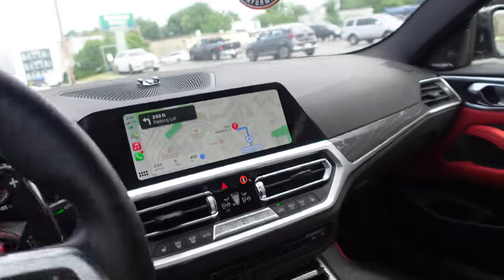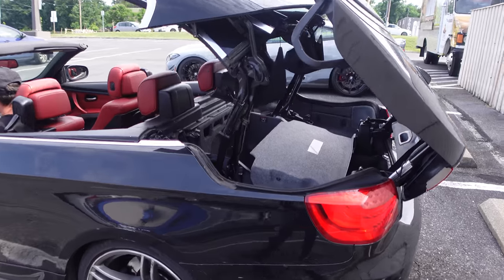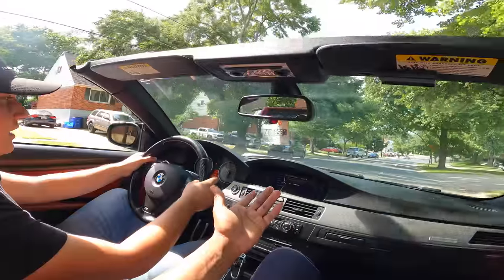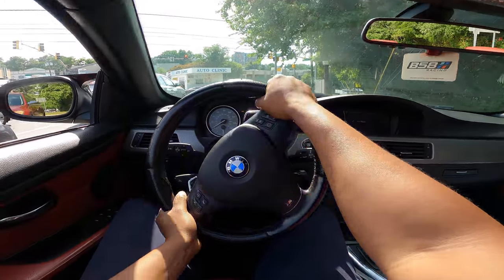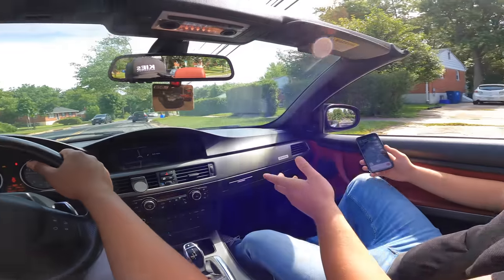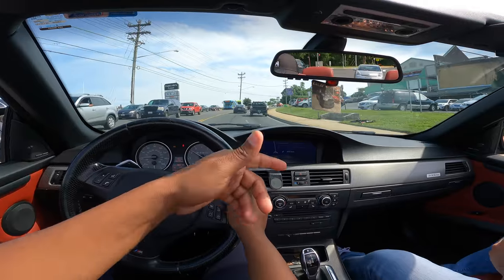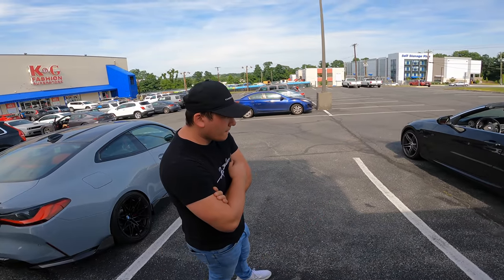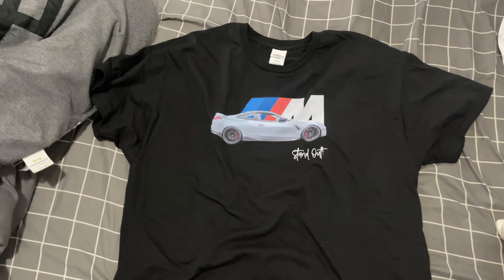TAKING DELIVERY OF A E92 335i BMW DAILY??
Thanks to @G20_M340i for his time!

2011 BMW 335is DCT Convertible.